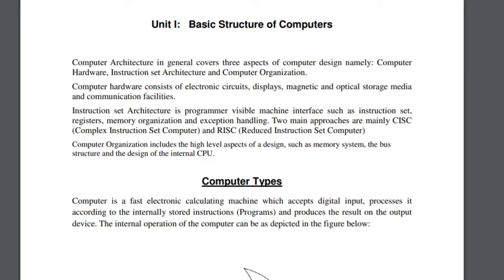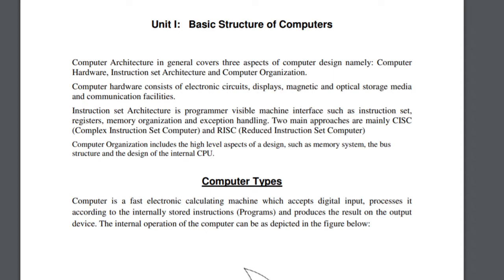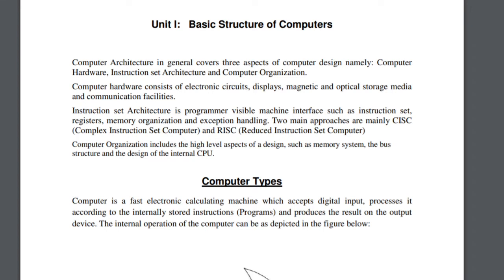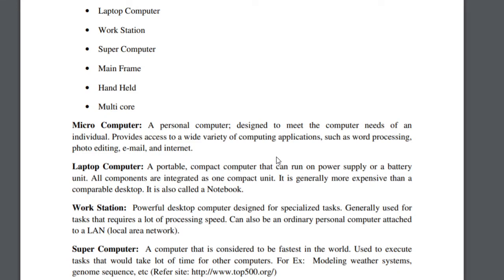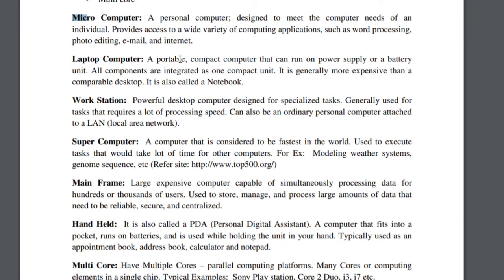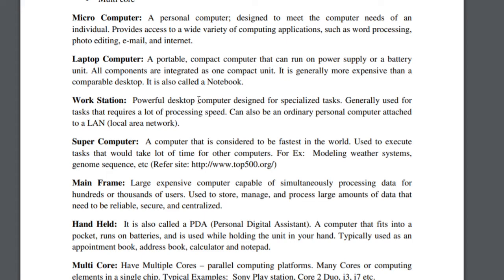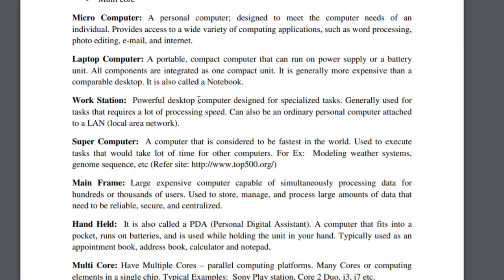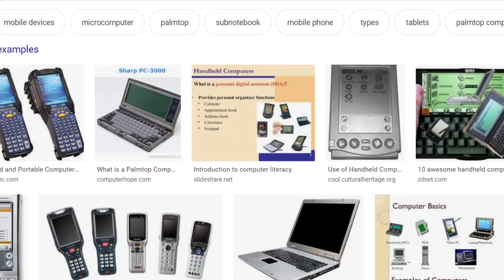Basic Structure of Computers